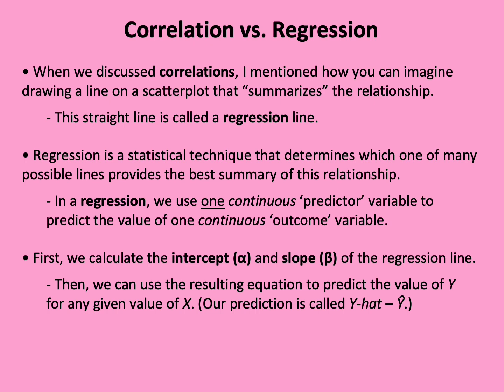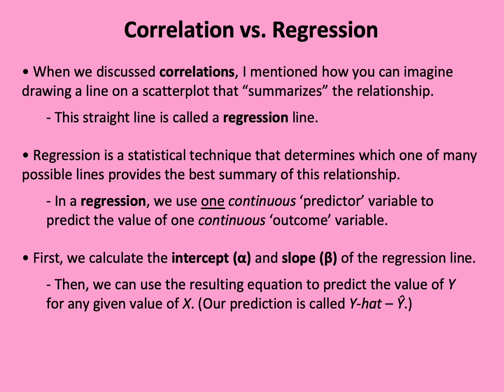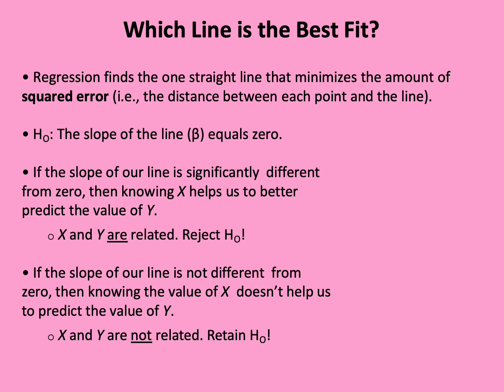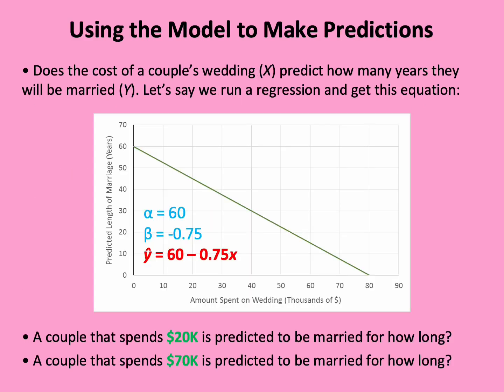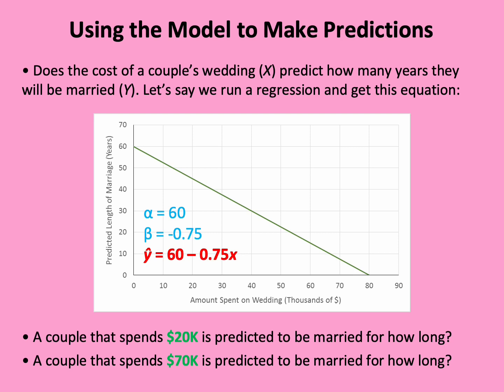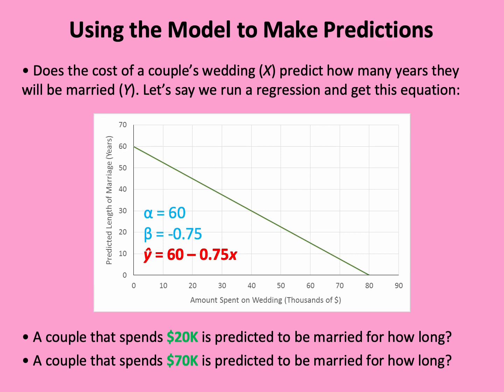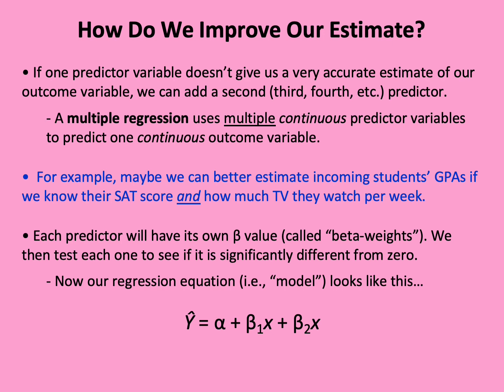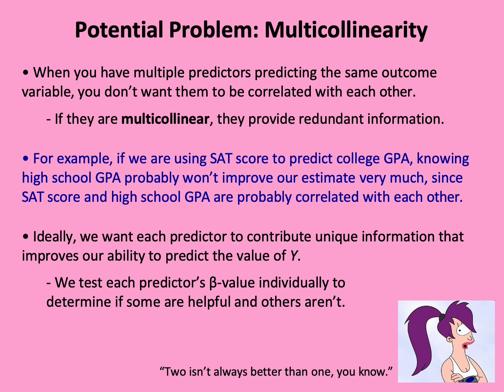Simple Linear Regression